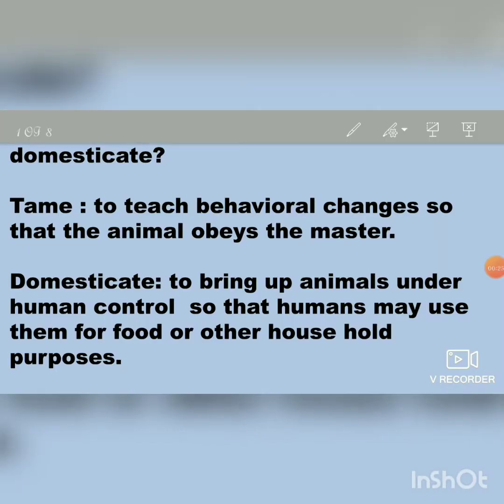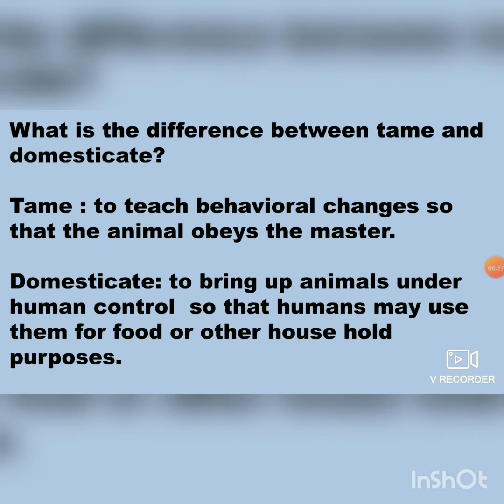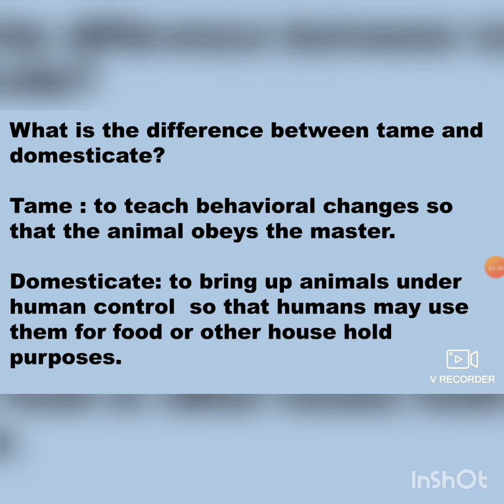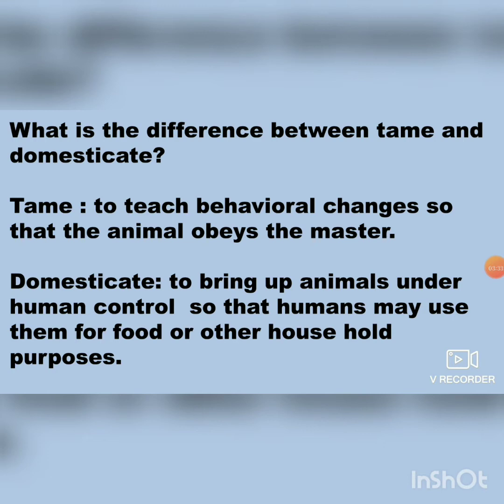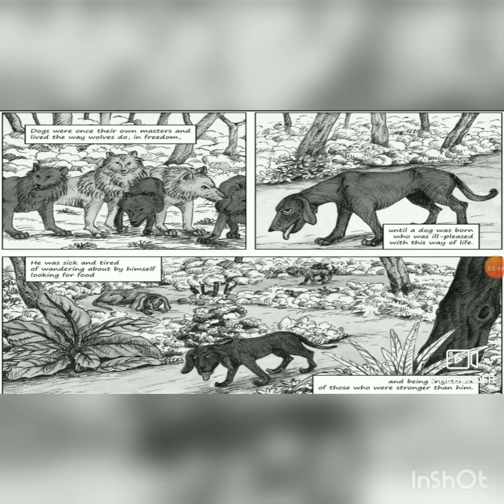HOW THE DOG FOUND A MASTER FOR HIMSELF presented by Antoinette Aarthi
NCERT|| CLASS 6|| HONEY SUCKLE || UNIT 2|| English explanation